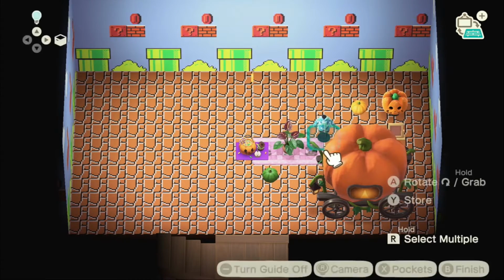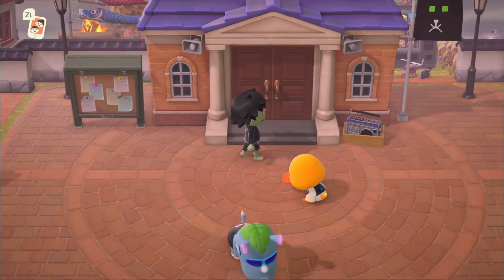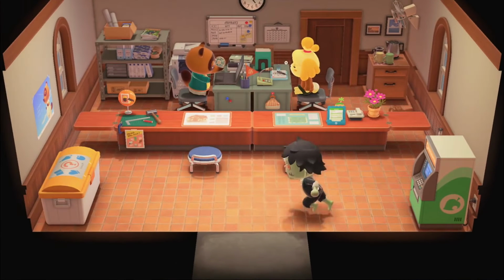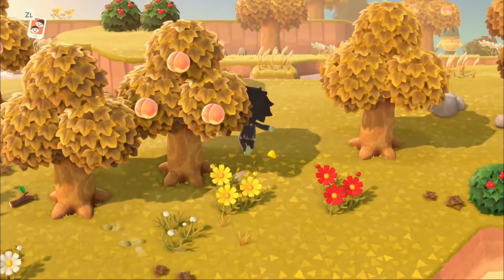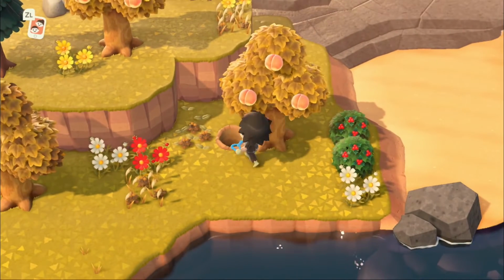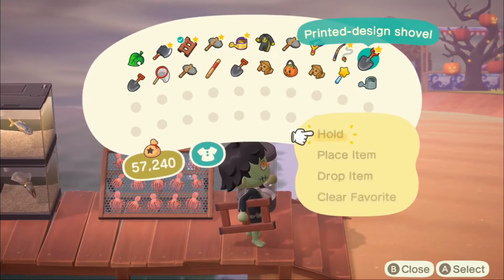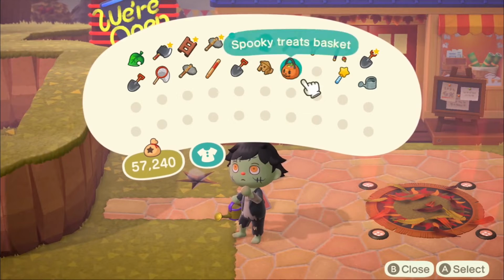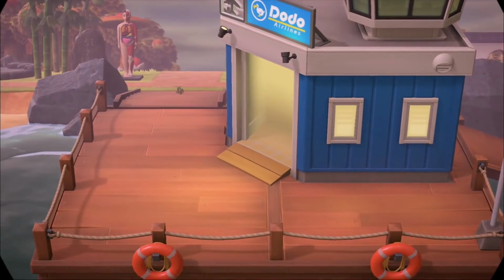Animal Crossing Update 2.0 first look and reactions.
First look and reaction to the latest ACNH update. Coffee, boat rides, gyroids and more!!! Very exciting DLC for one of ConsoleKid's favorite games.